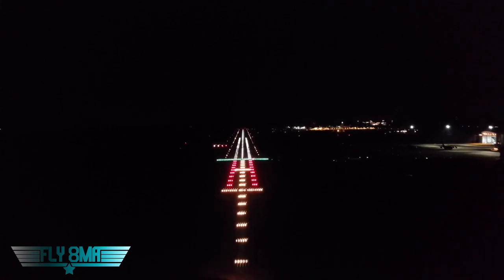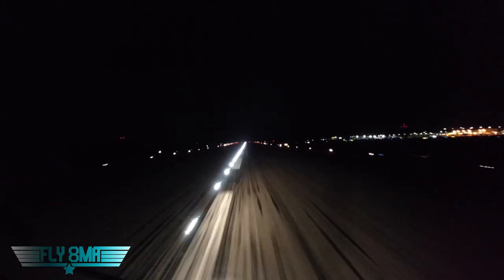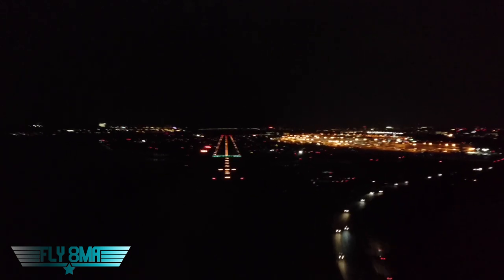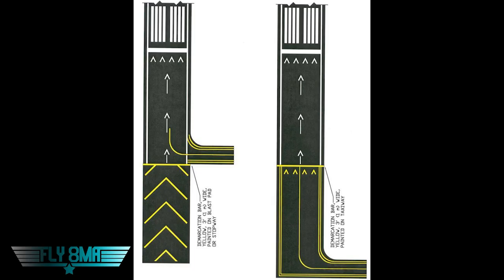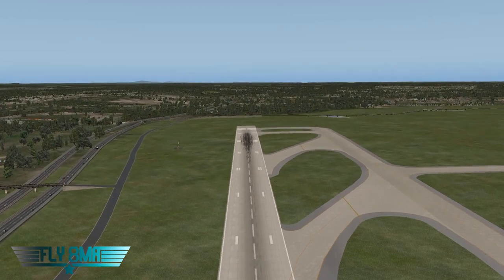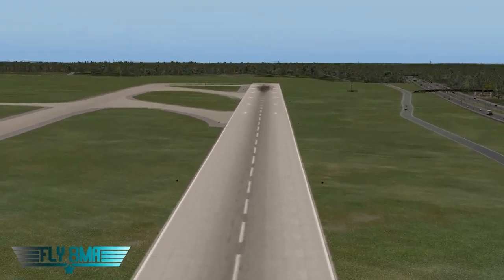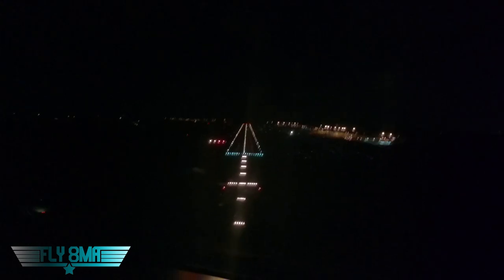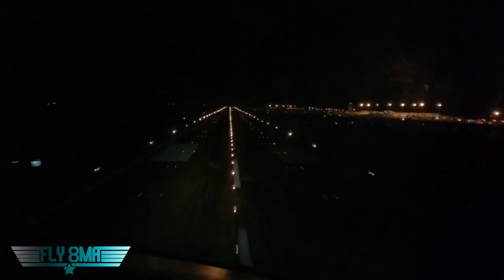Ep. 106: Airport Lighting | RUNWAY + TAXIWAY Lighting and Markings Explained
In this video we'll cover runway lighting, taxiway lighting, and runway markings.  Everything you could want to know about what all those lights and markings mean, and what their specifications are.  This is part of our Private Pilot and Instrument Pilot ground school online at fly8ma.com.

🛩️Private Pilot:
-Airspace
-Landings

🌦️Instrument Pilot Ground School:
-Airspace
-Rules and Regulations
-Systems

🛫Commercial Pilot Bootcamp:
-Maintenance Requirements
-Systems
-Airspace

-Tailwheel
-Crosswind Landings
-Weather
-Airspace
-Seaplane
-Sport Pilot
-Spin Awareness

FLY SAFE!
-Jon